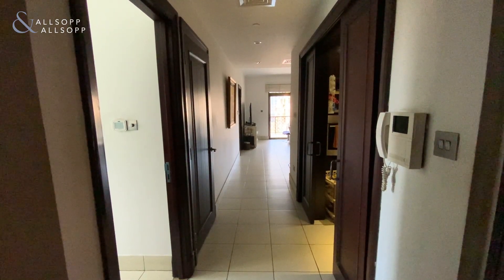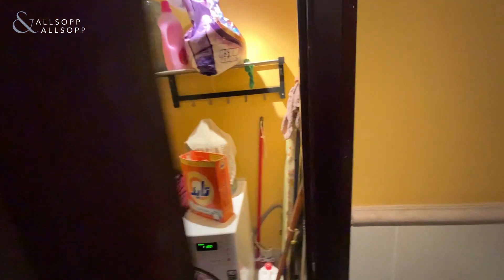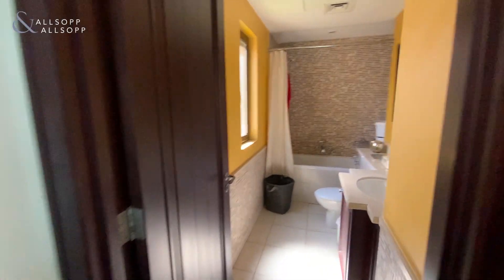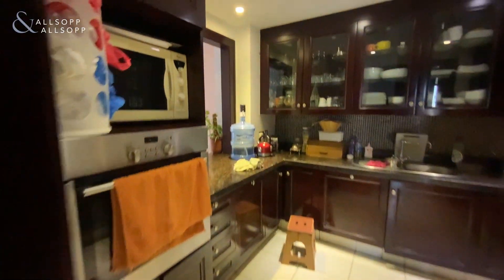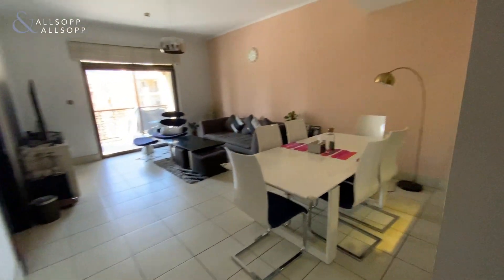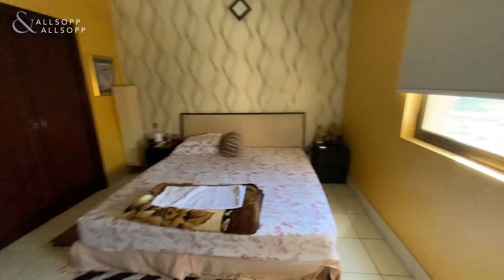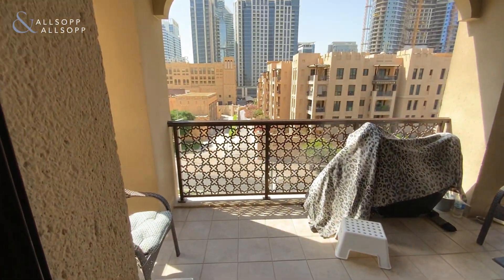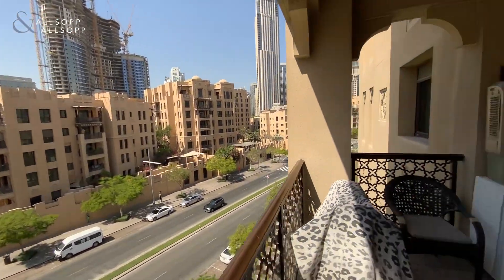2 Bed Apartment for Sale in DUBAI, Reehan 7, Old Town. Click to View!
Property Reference:
DUB130694

Listing agent:
Jessica Roberts